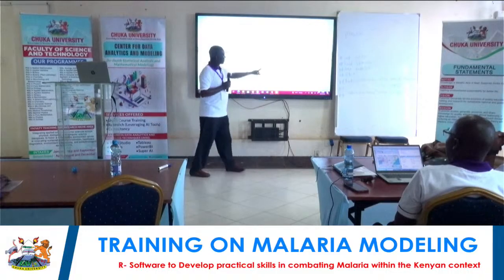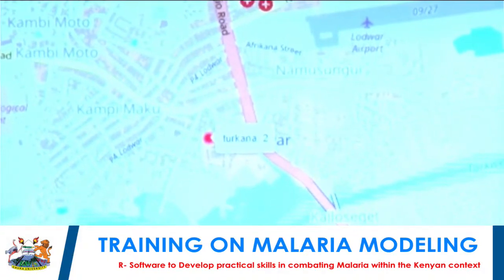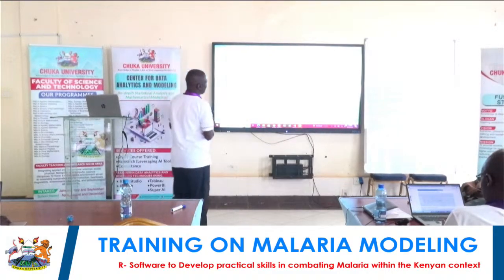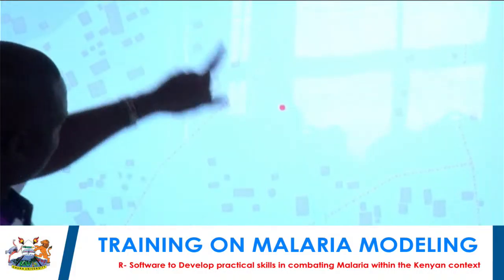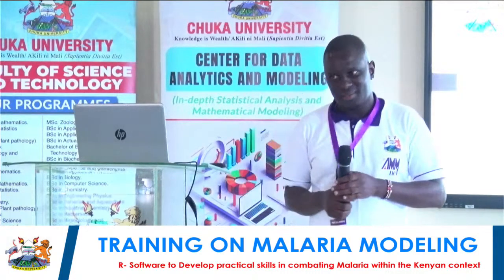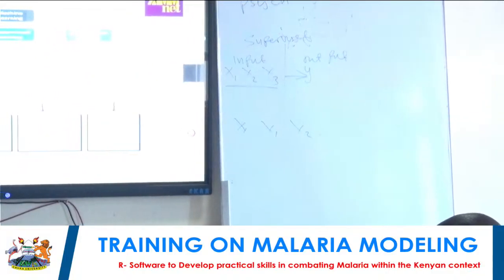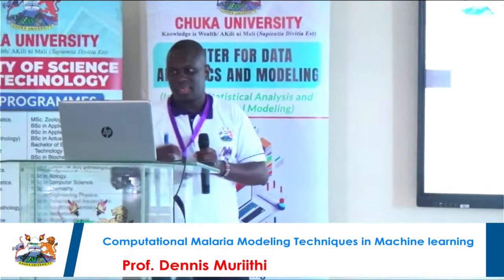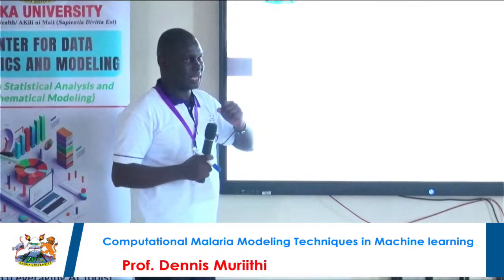FACULTY OF SCIENCE AND TECHNOLOGY TRAINING ON MALARIA MODELING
R- Software to Develop practical skills in combating Malaria within the Kenyan context